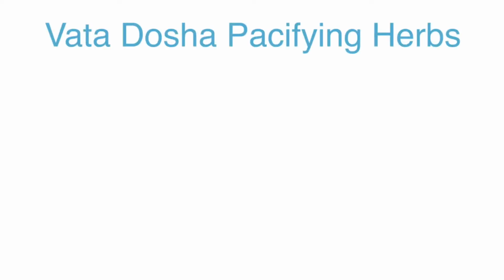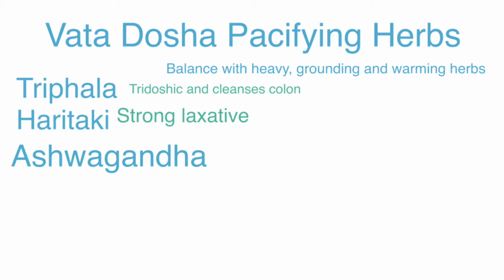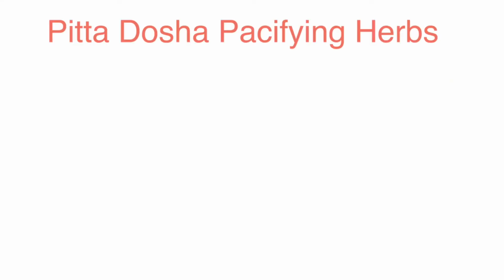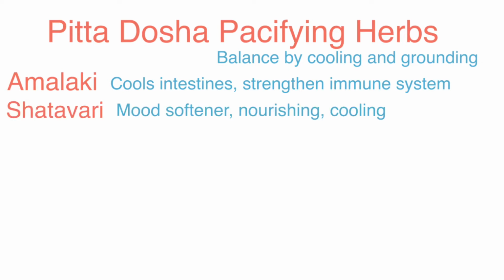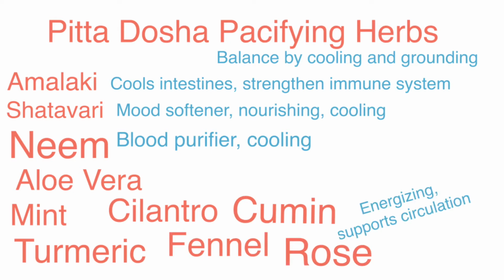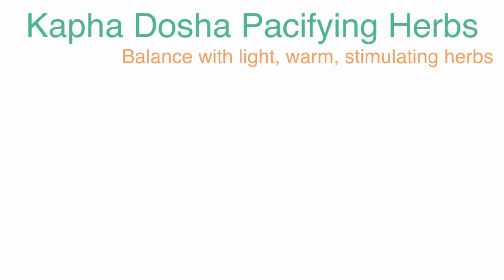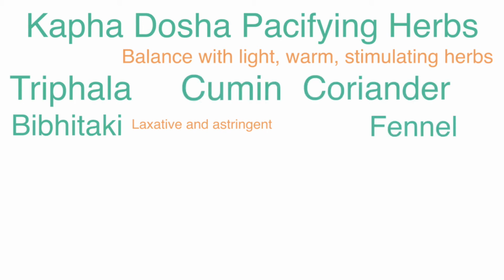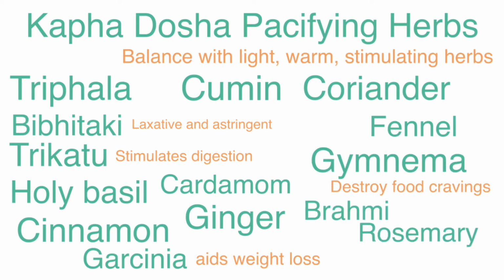Vata Pitta Kapha Pacifying Herbs | Balancing Ayurveda Basics | Clareminded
Learn how to balance your dosha characteristics through ayurvedic pacifying herbs. Vata, pitta and kapha pacifying herbs for dosha symptoms.

You can learn to balance your dosha by understanding the 5 great elements and 10 opposing qualities. By learning to these foundational principals will help show you how to notice any imbalance symptoms and can guide you towards healing yourself.

Vata is made up of air and ether and therefore carries many light, flowing, cold and dry qualities. In order to balance the lightness of vata you would want to incorporate balancing herbs that are grounding, heavy, moist and stable. These herbs include triphala, cinnamon, licorice root, ashwagandha and more.

Pitta dosha is made up of fire and water and therefore carries many hot, oily, sharp and flowing qualities. Balance the pitta dosha with cooling and grounding herbs. These include neem, amalaki, shatavari and aloe vera.

Kapha dosha is made up of earth and water. It carries many heavy, dense, moist, cold qualities. Balance the kapha dosha with light, warm, stimulating herbs. These include holy basil, sage, cinnamon, ginger and garcinia to name a few.

Tea time,

Clare